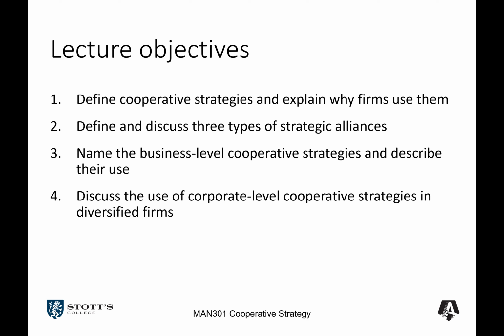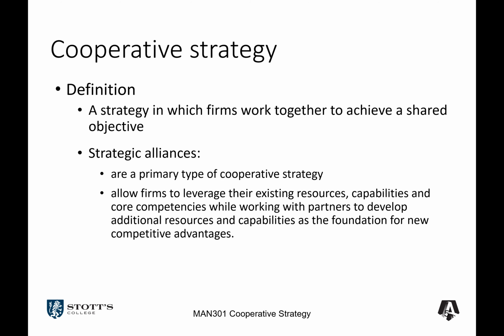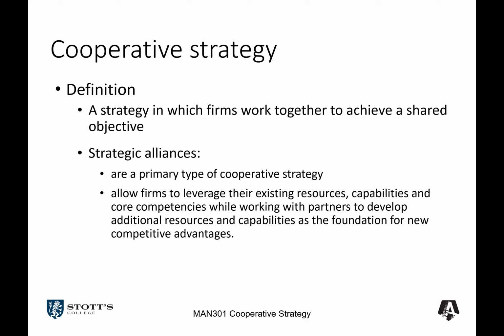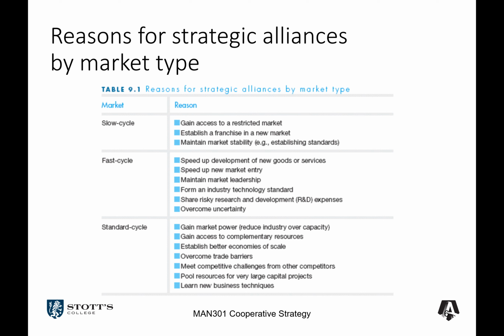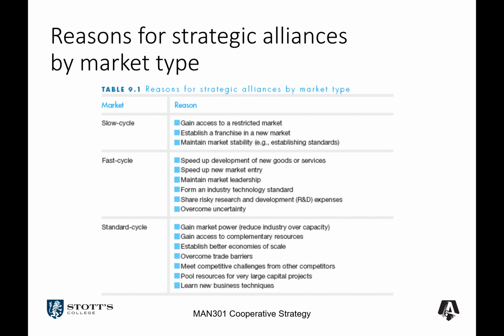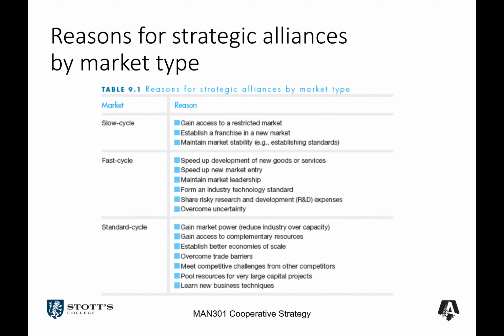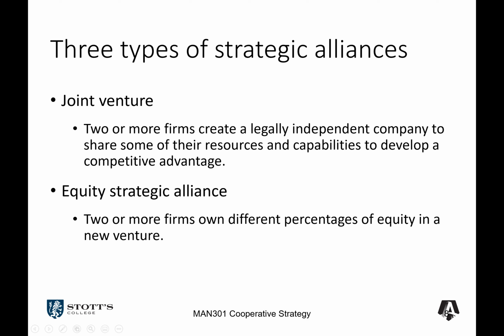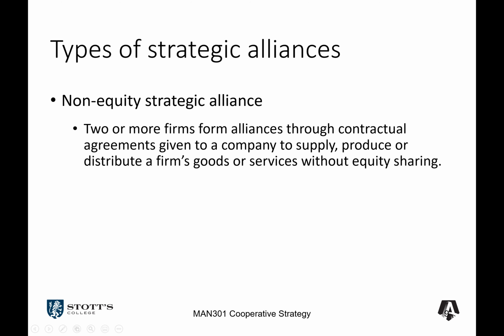MAN301 L8 s1 2020 Part 1 Cooperative Strategy Introduction and Objectives 1 and 2